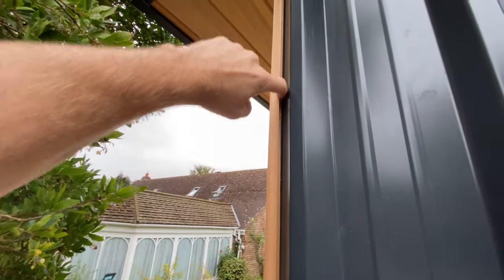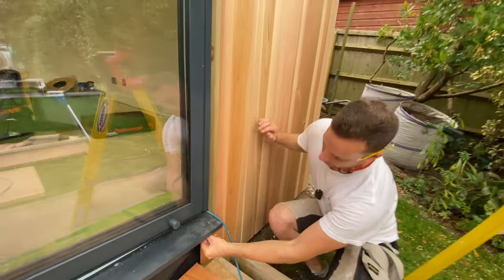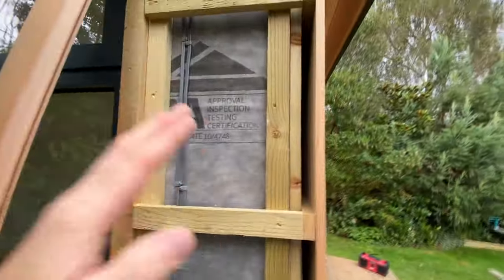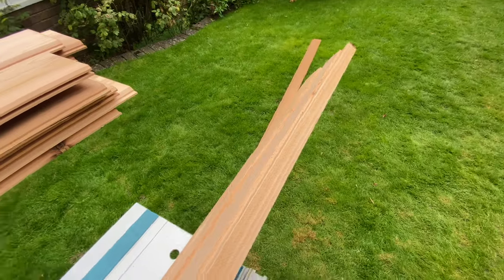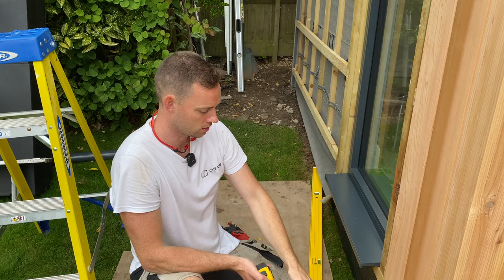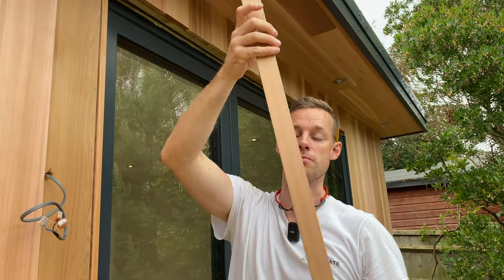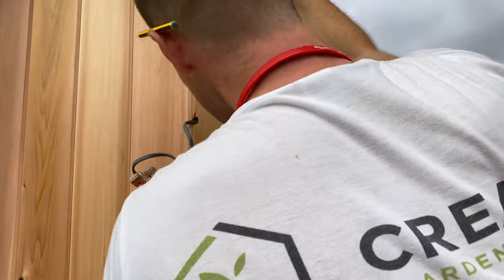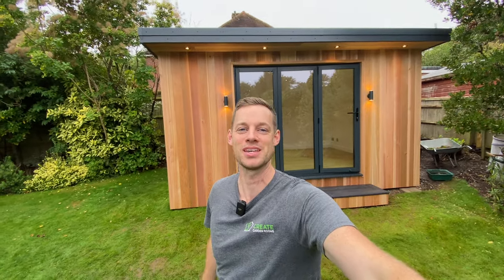PART 16 HOW TO CLAD YOUR GARDEN ROOM IN CEDAR FULL TUTORIAL WITH REVEALS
Welcome back! Part 16 which is the final video of this full Garden Room build series.

In this tutorial we are explaining how we finish the Garden Room in Cedar Cladding.

Any questions please drop them in the box below.

Thank you all so much for watching and I really hope the videos have helped!!!